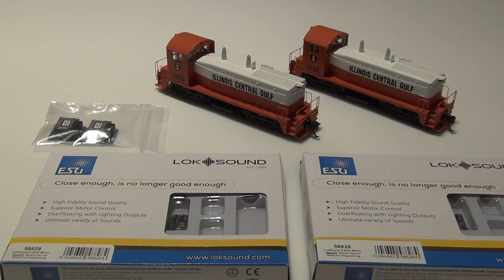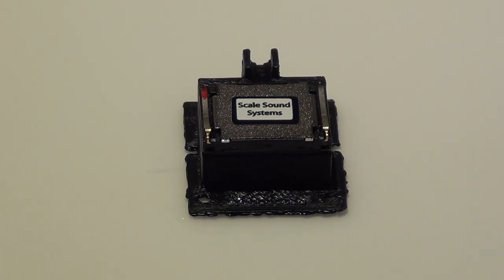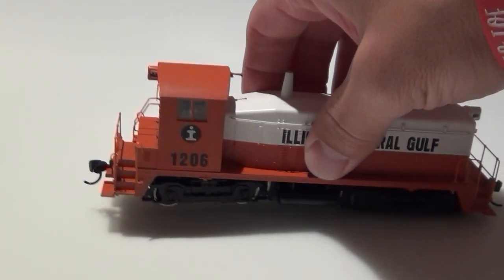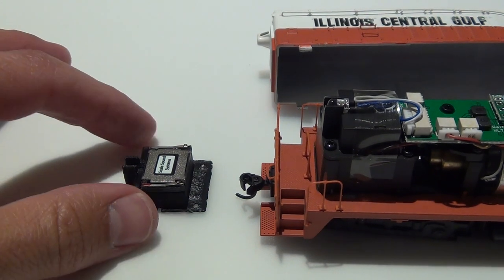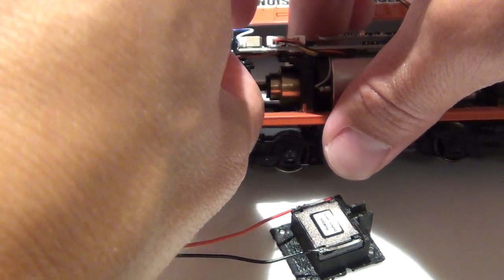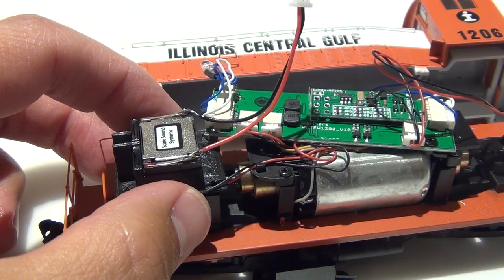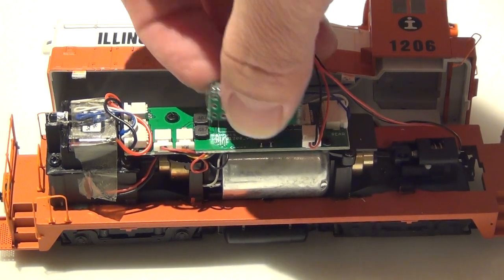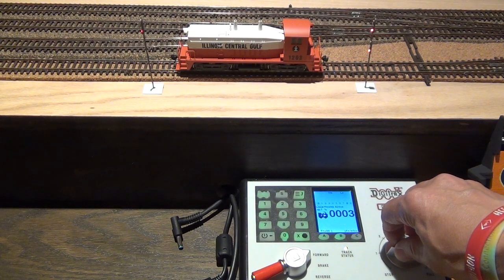Walthers Mainline SW7 Illinois Central Gulf product review Part II: installing next18 decoder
In Part II of the Walthers Mainline SW7 product review, a Loksound 5 next18 DCC decoder and Scale Sound Systems speaker is added to the locomotive.